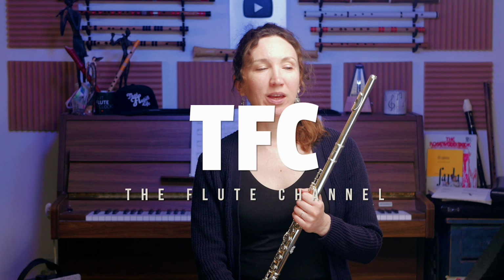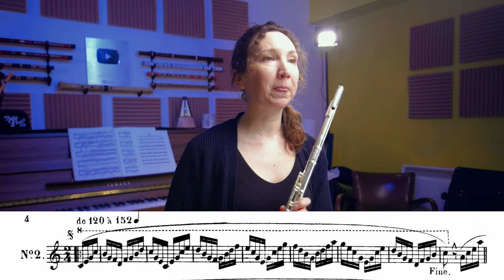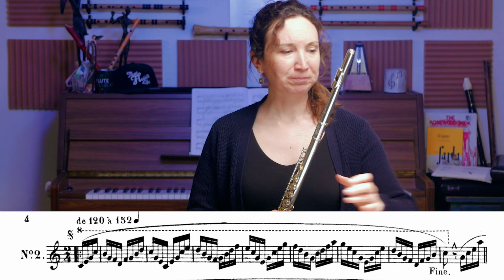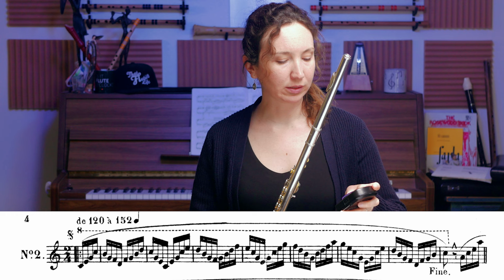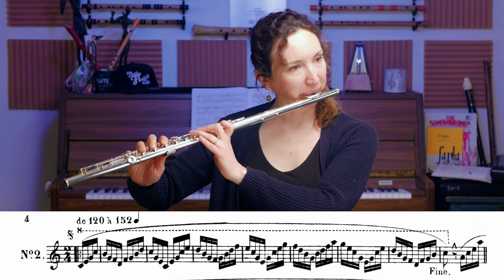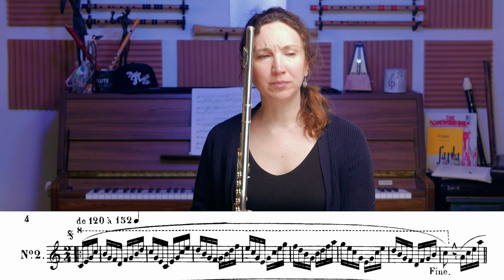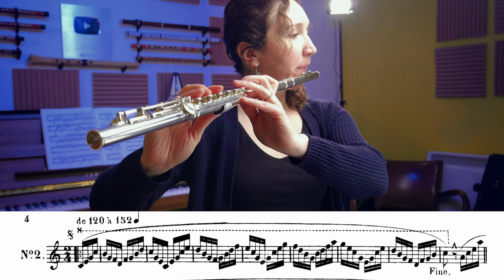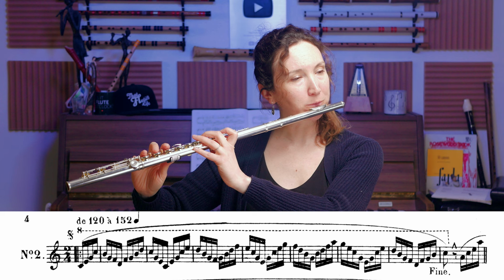Arpeggio Tricks and How to Practice Them - Reichert Daily Exercises #2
What is the Biggest Secret in playing music? Practice your Arpeggios! Really! A lot of people don't know about the Reichert daily exercises and how amazing they are for any flutists. It takes scales in a totally different approach than we are used to and I love it!

You can even adapt this for almost any instrument as well.

Find the whole method I use in this video via IMSLP as well

ALSO, BOTH THE BEGINNER AND INTERMEDIATE BOOKS ARE OUT!!

Learn the Flute with The Flute Channel's Amelie Brodeur. If you're a beginner or intermediate flutist coming back from a long hiatus these courses will help you master Tone, Breathing, Posture, Sight-Reading, Rhythm, and more. These 15 Beginner and 20 Intermediate Lesson Courses will start any flutist on the right track, even if you're starting up or coming from a long hiatus it can be a good refresher course for anyone.

Find our channel useful. It's only 2$ a month!

Looking for a flute to buy? If your looking for a new flute or piccolo consider using the Flute Center of New York, use the code TFC to get special perks like:

2. 10-day trial
3. 18-month warranty (new flutes)
4. Try 3 instruments per trial

Or give them a call! Using the code TFC helps us make even more great content and help all our community!